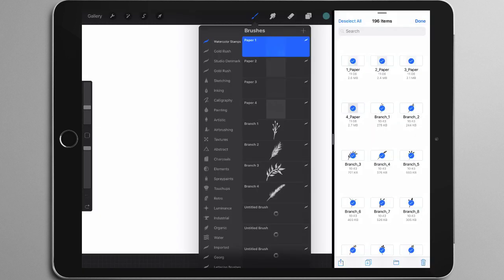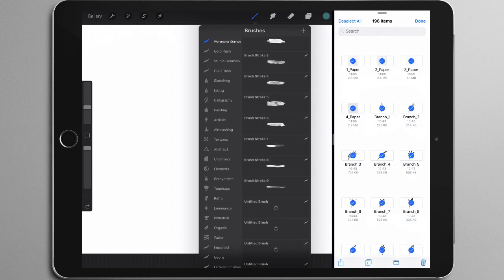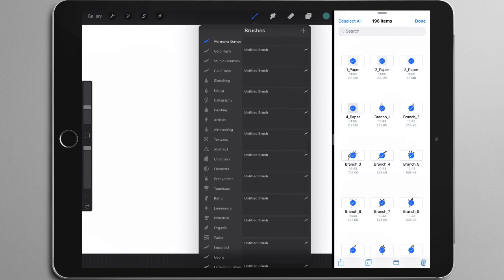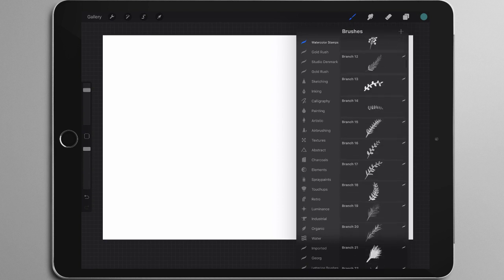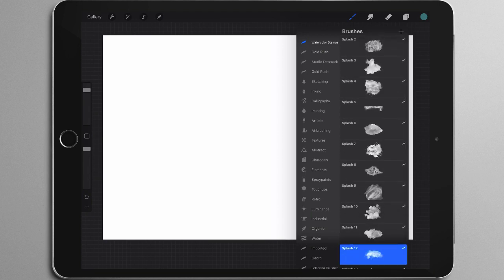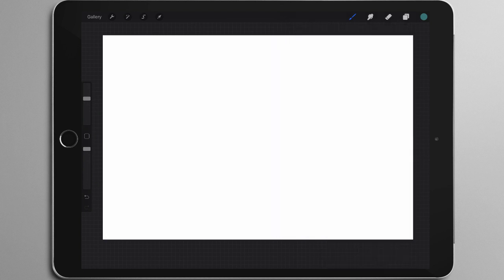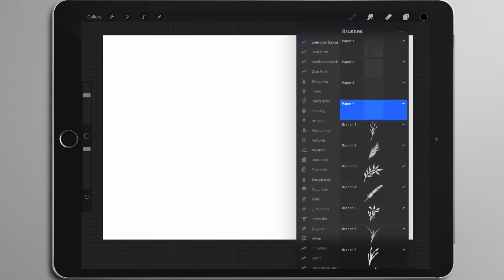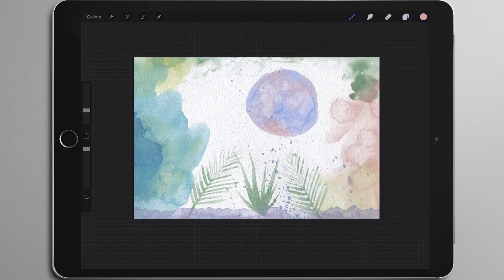Watercolor Stamps for Procreate Overview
A quick overview of the brushes available in my Watercolor Stamps for Procreate product, available for download